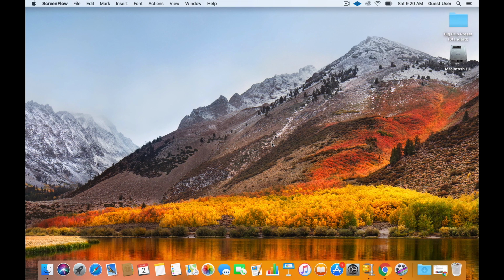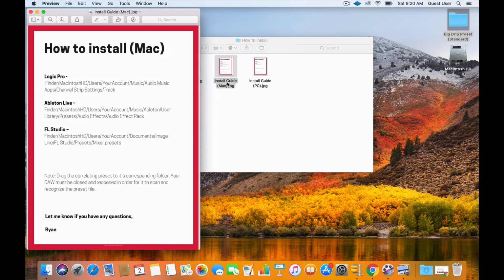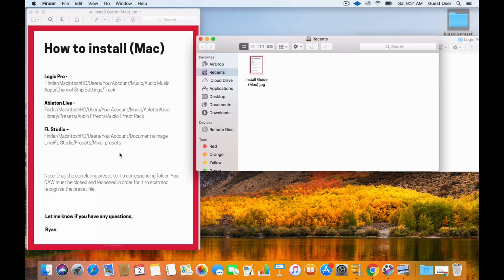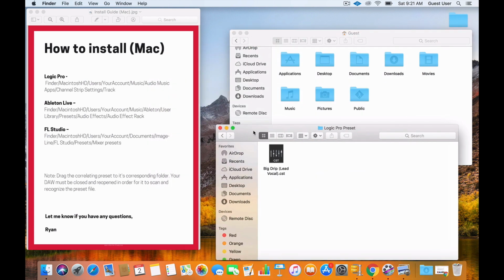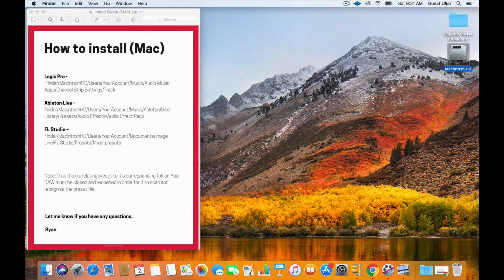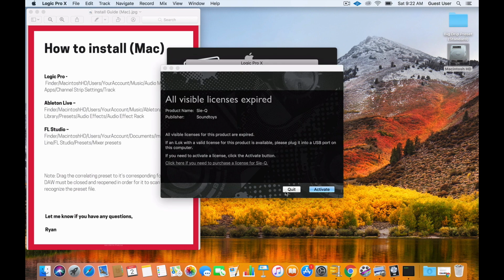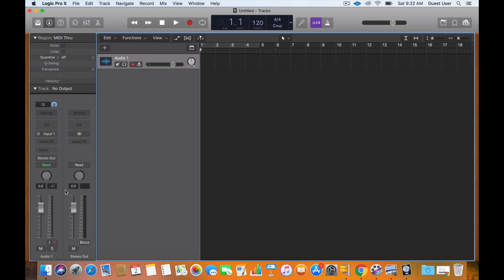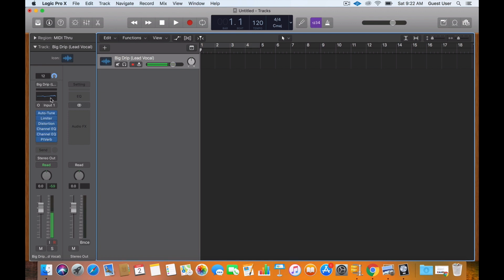How to install vocal preset in Logic Pro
In this video, I show you how to install a vocal preset in Logic Pro.